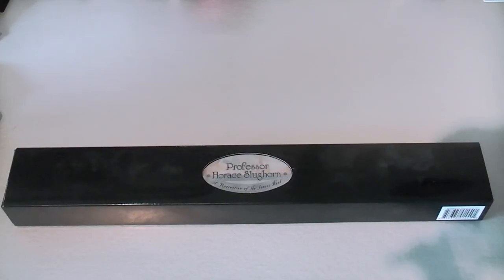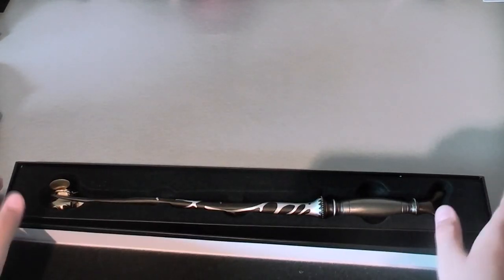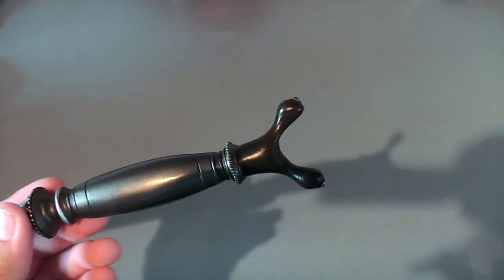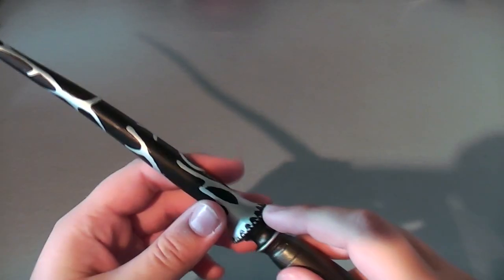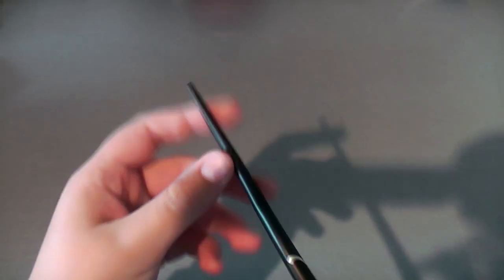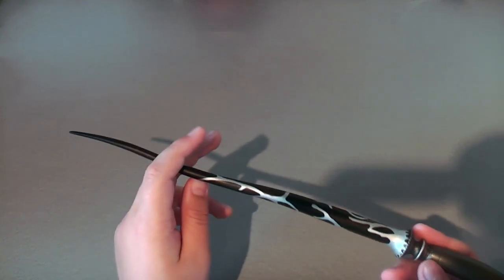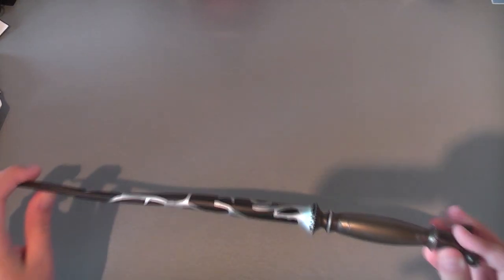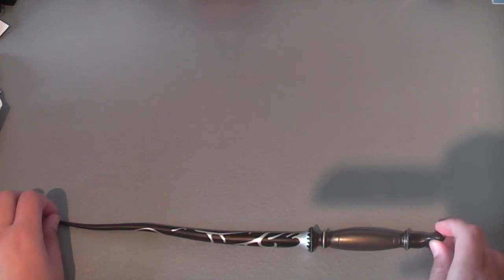The Noble Collection: Professor Slughorn's Wand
A review of Professor Slughorns Wand, a prop replica made by The Noble Collection. This wand retails at £25.00/$35.00 and is made of resin. It measures approximately 14 Inches in length.